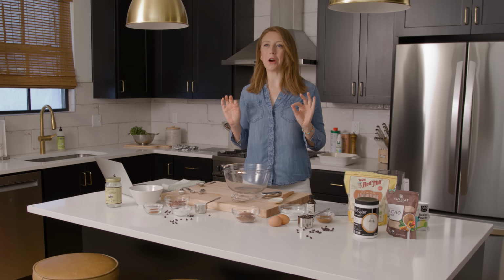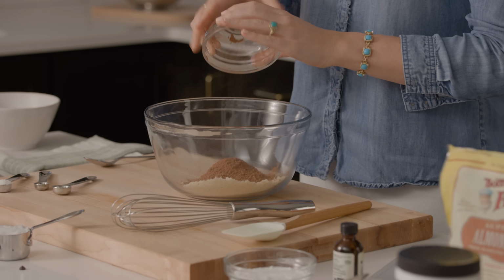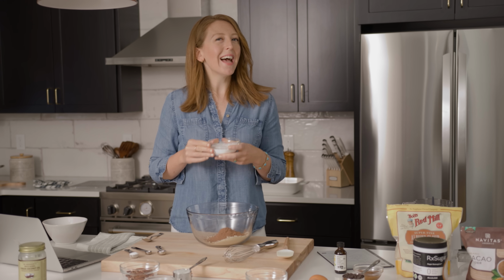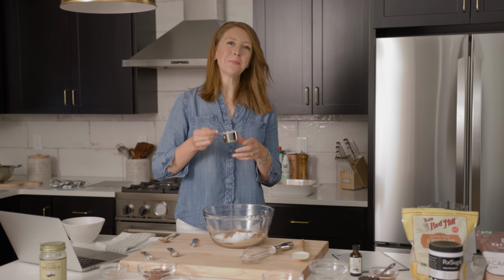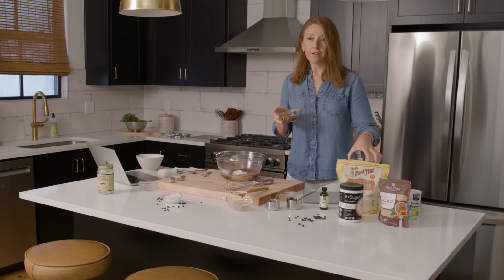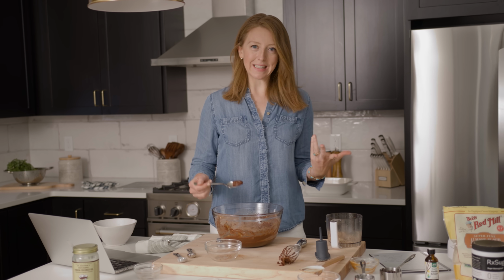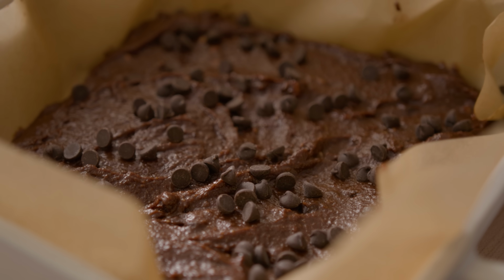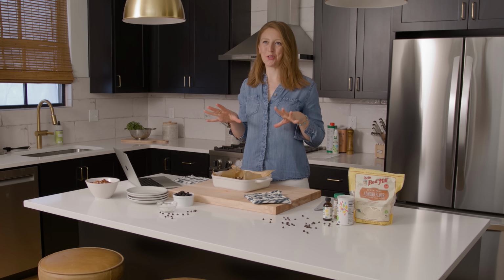EASY LOW-SPIKE BROWNIES Recipe: Metabolically Healthy Dessert for Stable Blood Sugar Levels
In this recipe for metabolically healthy brownies, Dr. Casey Means shares tips on how to balance carbohydrates with healthy fats and protein. This one-bowl brownie recipe contains no refined sugar and no refined grains and uses ingredients known to have benefits for metabolic health.

Ingredients: Fine almond flour; non-alkalized, organic cocoa powder, allulose, organic pasture-raised eggs, salt, baking powder, cinnamon, coconut oil, a nut butter like almond butter, water, vanilla extract, stevia-sweetened dark chocolate chips, and chopped pecans

📍 What Dr. Casey Means discusses:

0:00 - No-spike gooey brownie recipe
0:23 - No refined sugar, no refined grains
1:24 - Benefits of cocoa for metabolic health
2:37 - Benefits of allulose as a non-nutritive sweetener substitute
3:50 - Cinnamon’s metabolic benefits
7:05 - Stirring and pouring into an 8” dish with parchment paper
9:31 - Adding the chocolate chip and pecan topping
10:25 - Bake for about 20 minutes
11:18 - Overall metabolic benefits and healthy swaps

👋 WHO WE ARE:

Levels helps you see how food affects your health. With real-time, personalized data gathered through biosensors like continuous glucose monitors (CGM), you learn which diet and lifestyle choices improve your metabolic health so you can live a longer, fuller, healthier life.